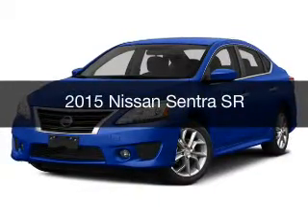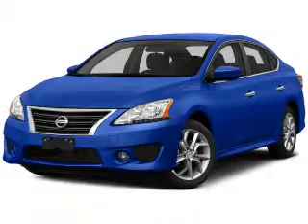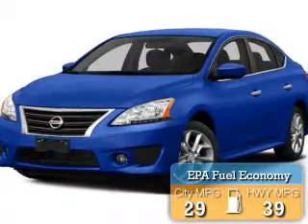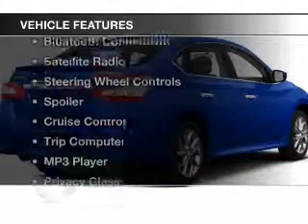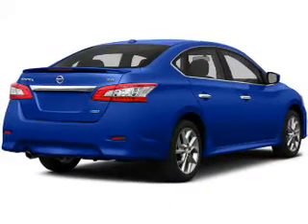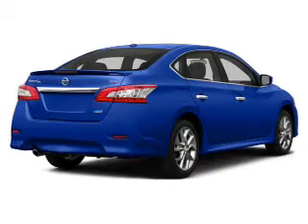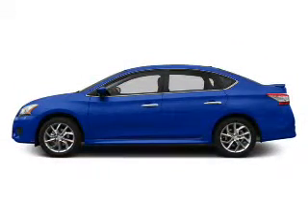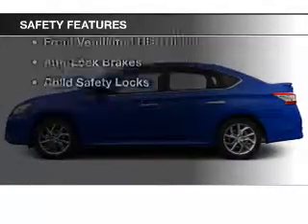2015 Nissan Sentra - Cicero NY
Year: 2015
Make: Nissan
Model: Sentra
Trim: SR
Engine: 1.8 L, 4 cylinder
Transmission:
Color: Black
Mileage: 8
Address:
5885 E Circle Dr